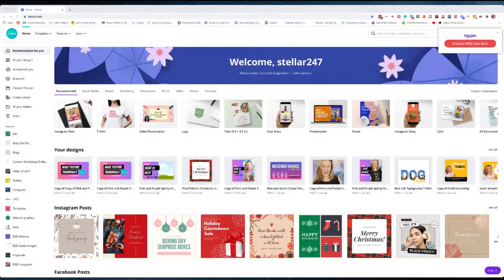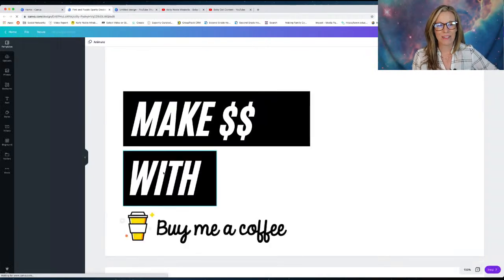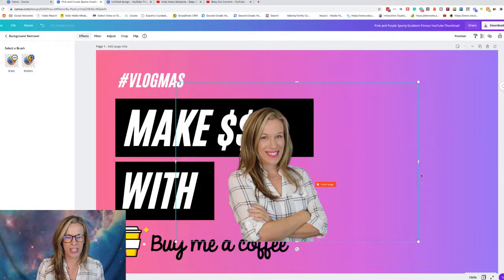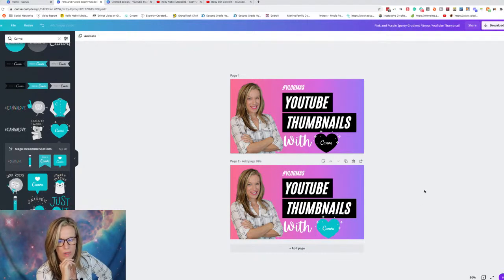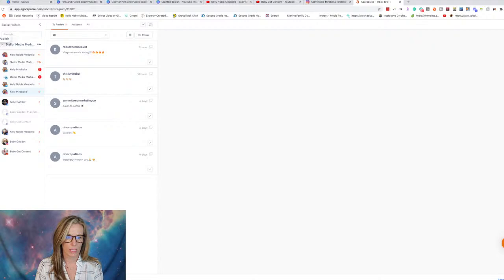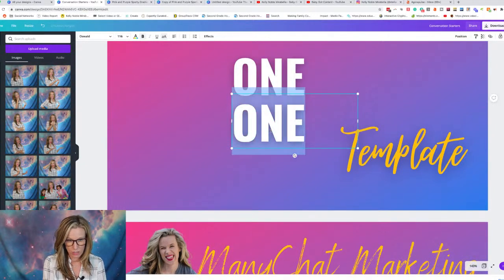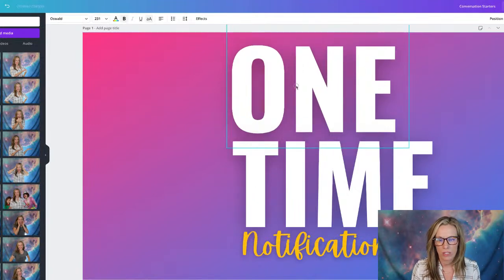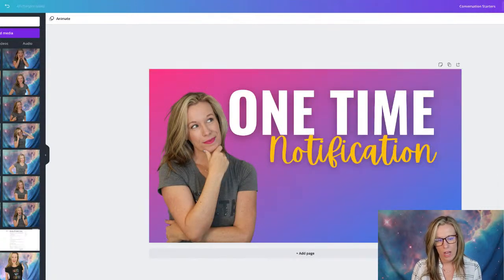how to create a YouTube Thumbnail with Canva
Tune in and watch as I build 2 thumbnails out and show you my process, some key tips and tricks and options for when you use Canva. Learning how to create a YouTube thumbnail with Canva is super easy! Let me show you how!

(Aff)
Try AgoraPulse for 2 months free (aff)